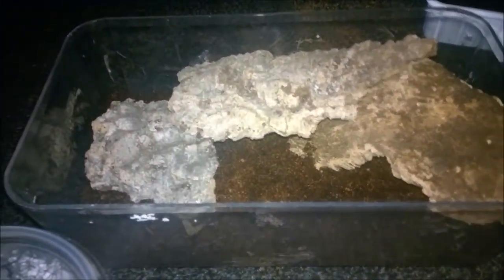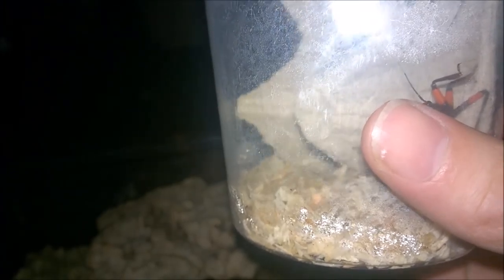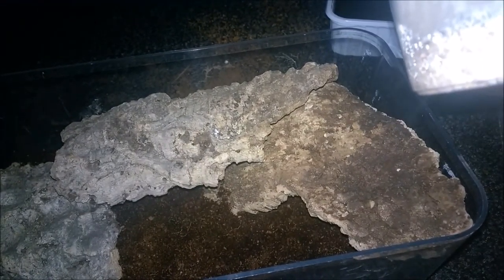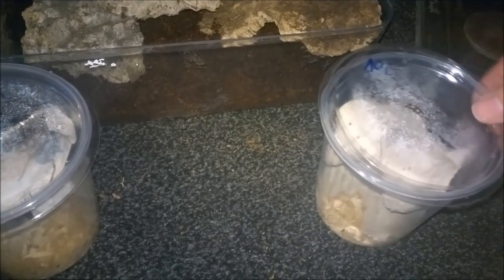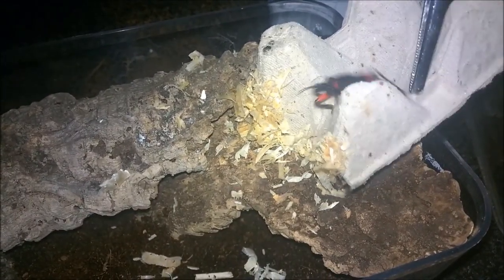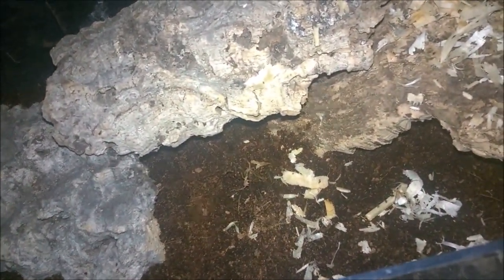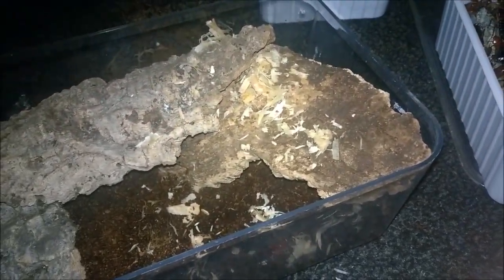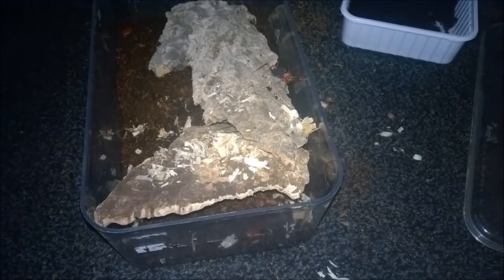BTS rehouse and feeding - Assassin bugs (x8)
Here are my assassin bugs -  an invert that many, many of you requested - and I can see why! These are amazing little inverts that I've grown to appreciate. I'll definitely be doing more videos on these :)

Do you want me to get more of these?
Maybe there is another invert that you would like me to add to my collection?  If there is please let me know so that I can try and get things that you, my viewers would like to see.

Is there a video that you want me to do? Let me know and I'll get it done for you.